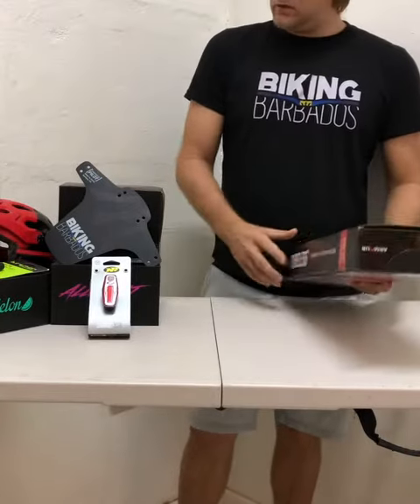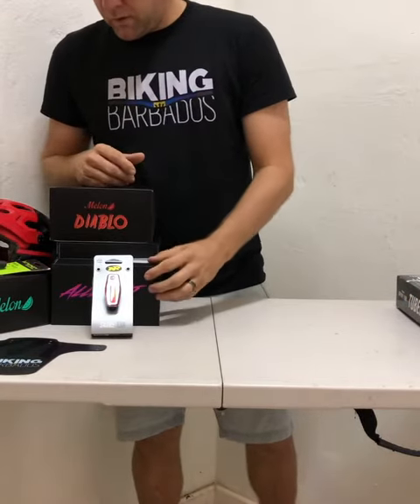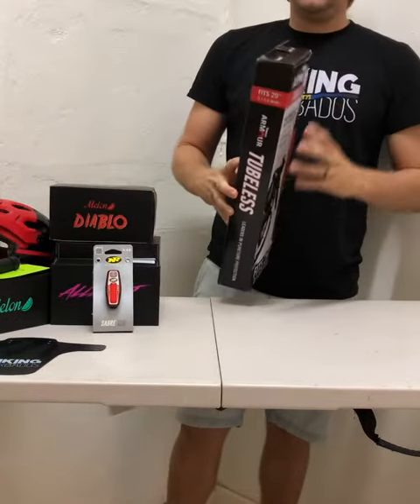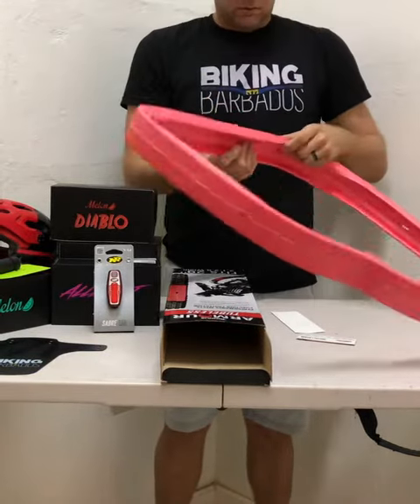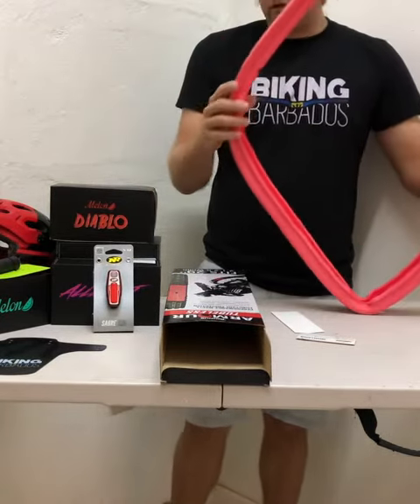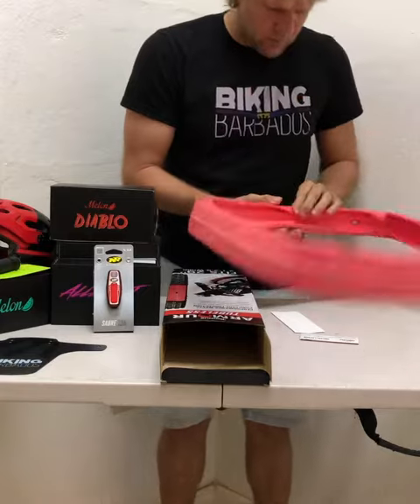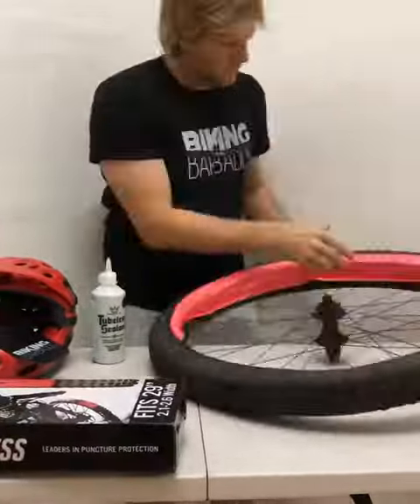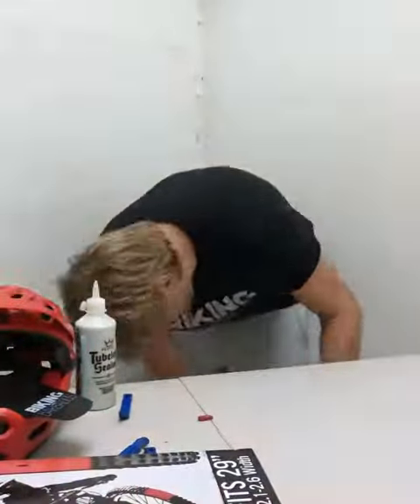A look at Tannus Armour rim and puncture protection.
A quick unboxing and installation video for Tannus Armours rim and puncture protection. Will be doing a review video shortly after a few rides with it on the rear of the bike.